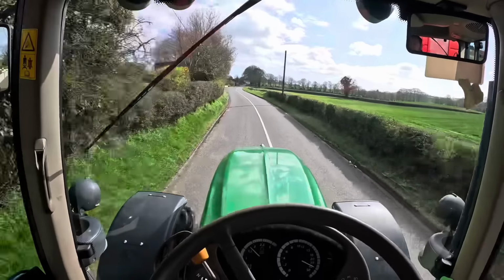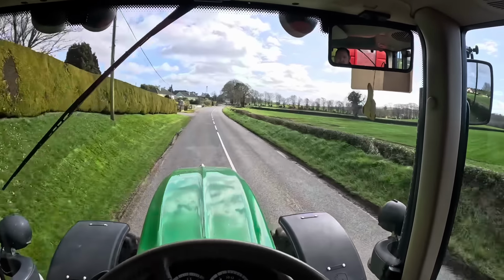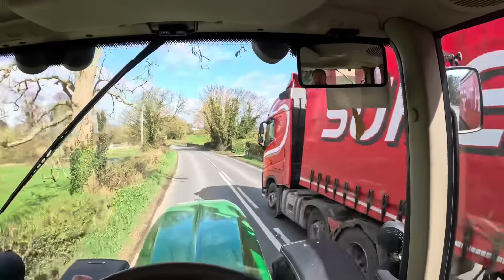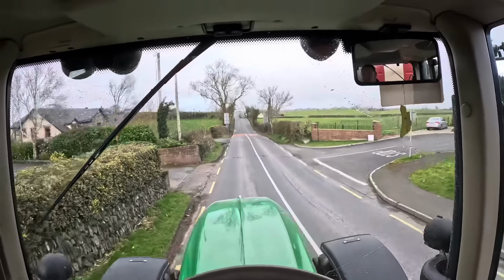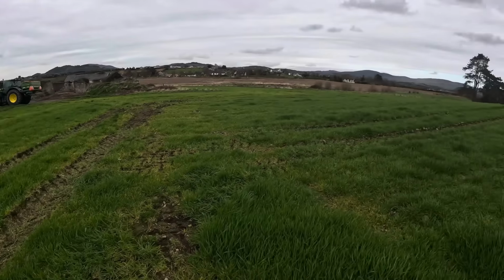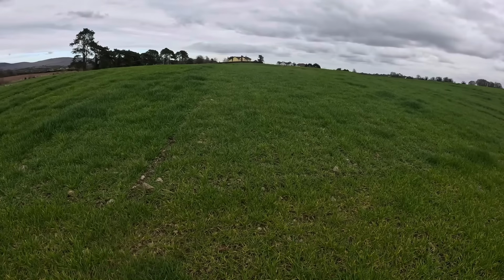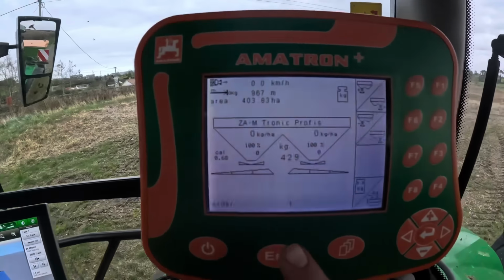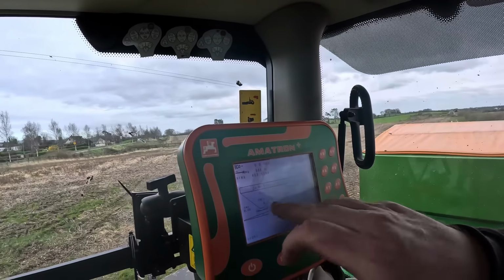FERTILIZER OUT - ROAD TRIP FOR FEED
In this video, we are collecting feed for the cattle,  we are also trying to get some fertilizer out in very tricky conditions.